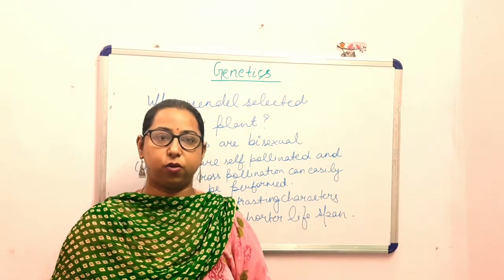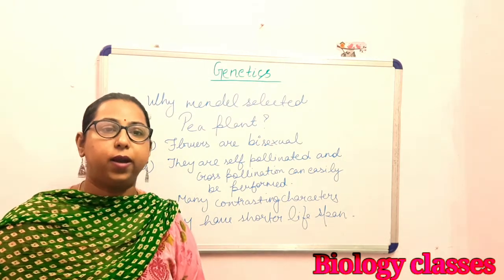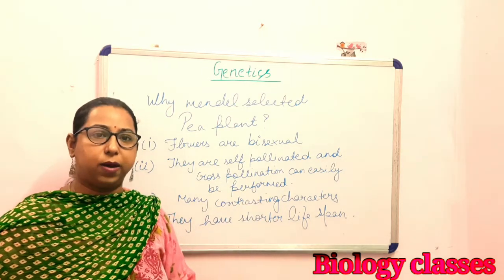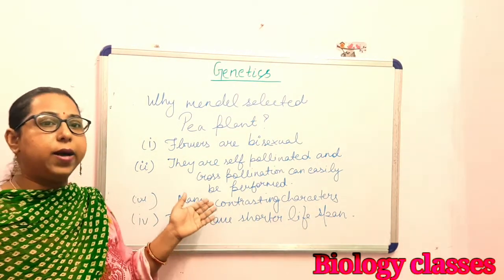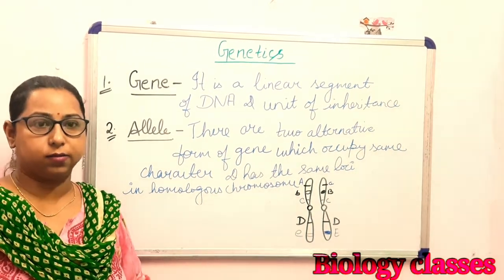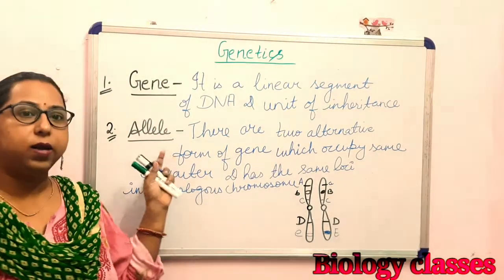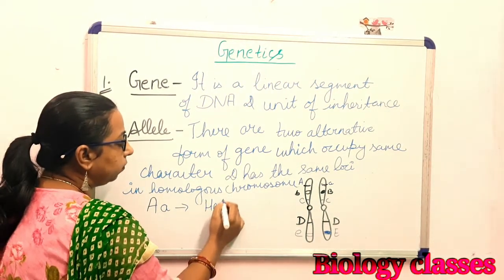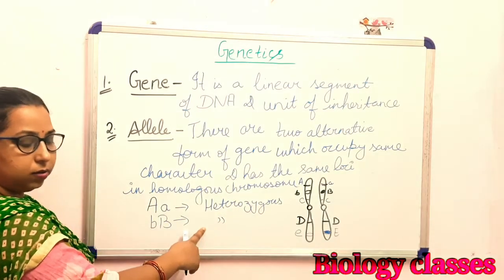Introduction Genetics part 2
introduction of genetics part 2 class 10th 12th CBSc n icse
introduction of genetics ppt, chapter 1 introduction to genetics ppt,
history of genetics ppt, introduction to genetics, genetics basics, genetics for beginners